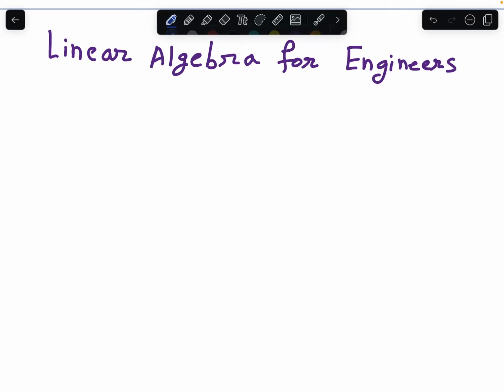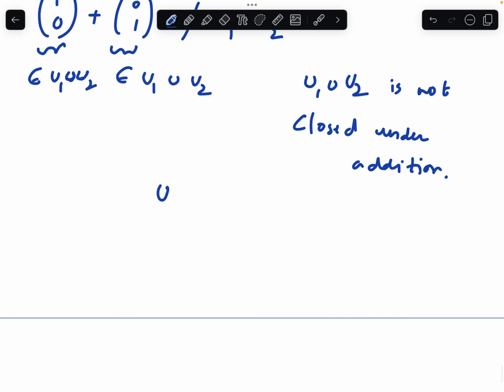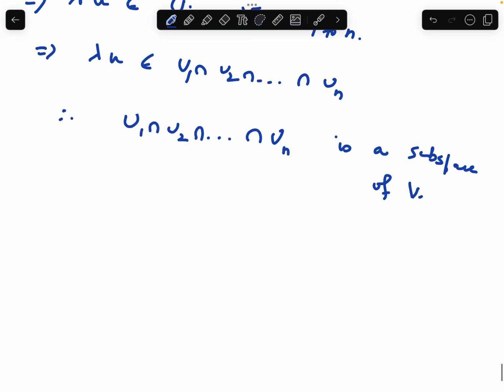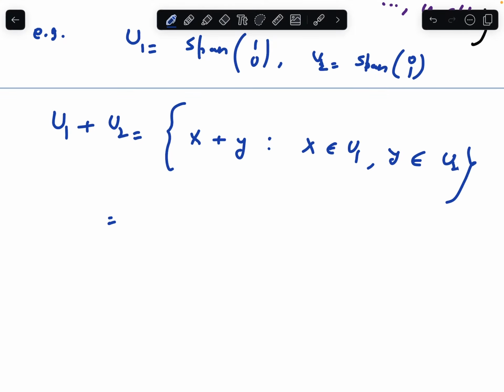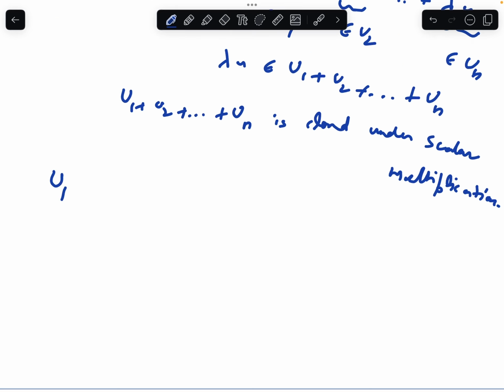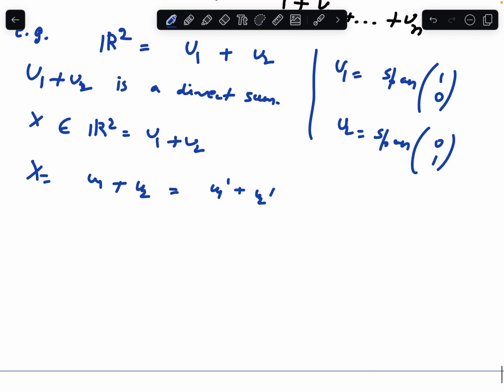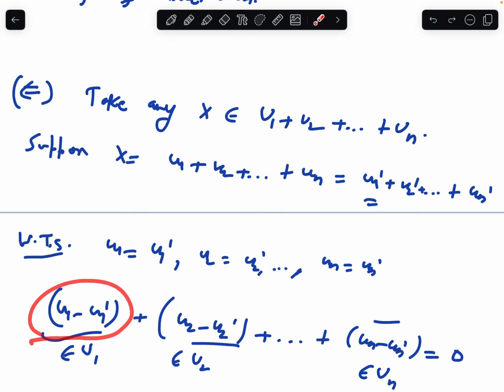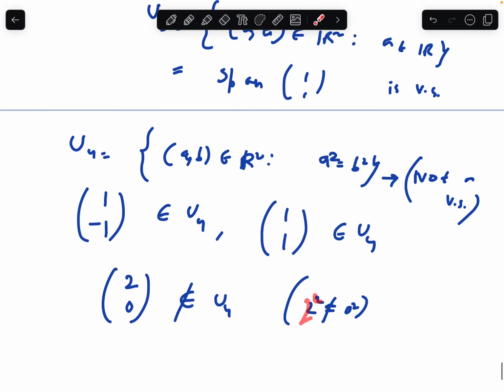1.4 Forming new subspaces using given subspaces| Linear Algebra for Engineers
This is the final chapter of unit 1 of Linear Algebra for Engineers course.
In this chapter, you'll learn about the sums of subspaces, direct sums with associated results. In addition to that, some exercise problems based on material covered so far.

This video lecture series on "Linear Algebra for Engineers"  is useful for everyone who wants to be able to use linear algebra without getting too much into proofs (Think of someone who knows how to drive a car but doesn't know how car is made 😊😊).

In particular, it is super helpful to those preparing for GATE and ESE exams.